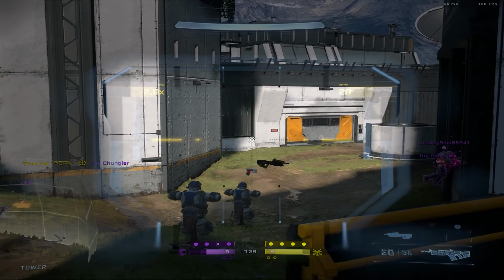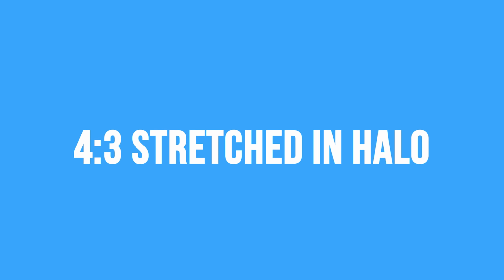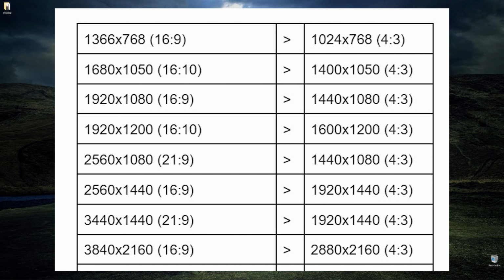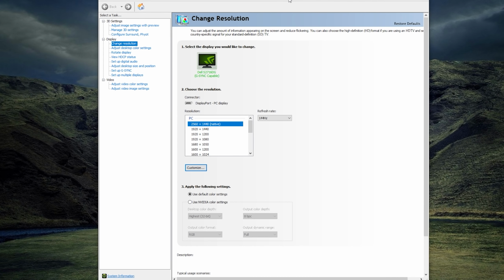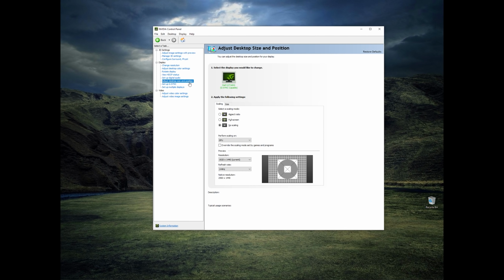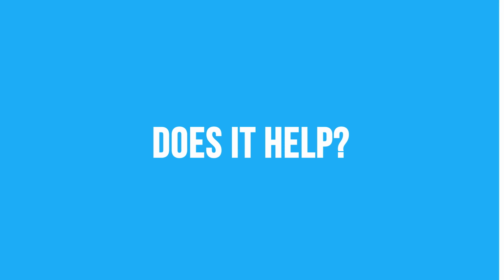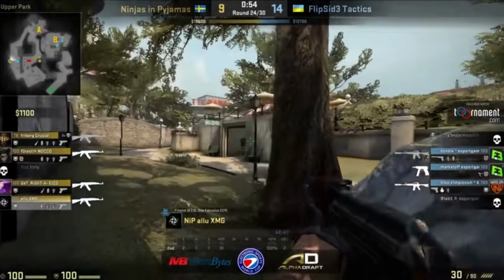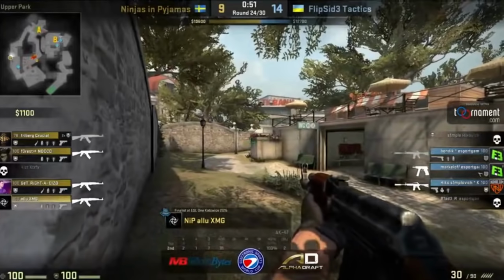Halo Infinite 4:3 STRETCHED - Is it cheating?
I played Halo Infinite in 4:3 resolution stretched and will show you how to play Halo Infinite in 4:3 stretched resolutions, as well as discuss if it gives any perceivable aiming advantage. Many professional FPS players have touted the benefits of stretched resolution for years, but is there any merit to the hype, and how does this Counterstrike trend translate to Halo Infinite?